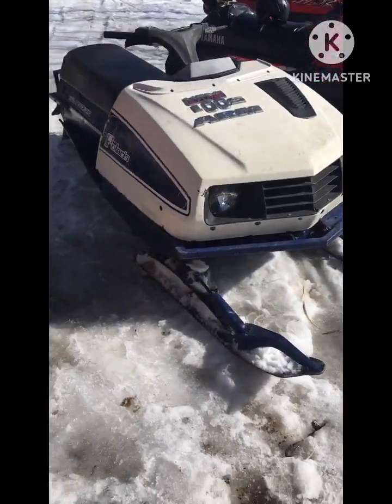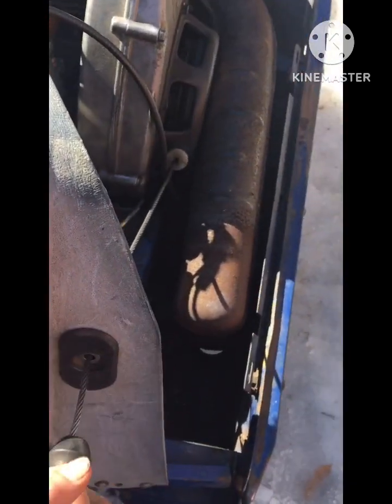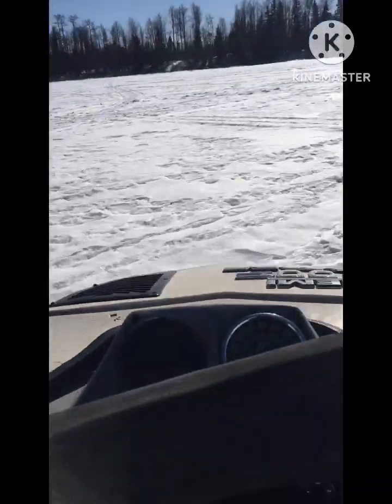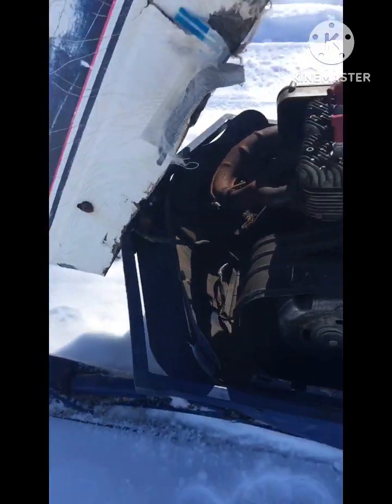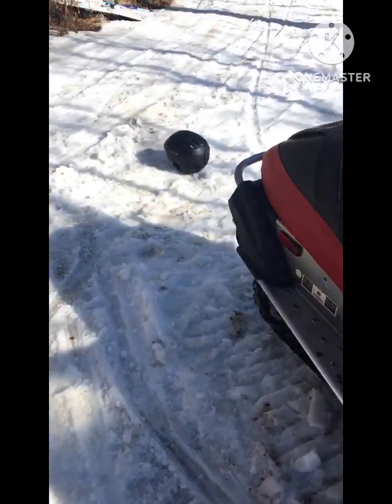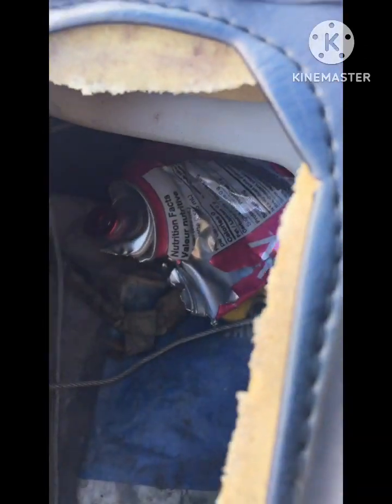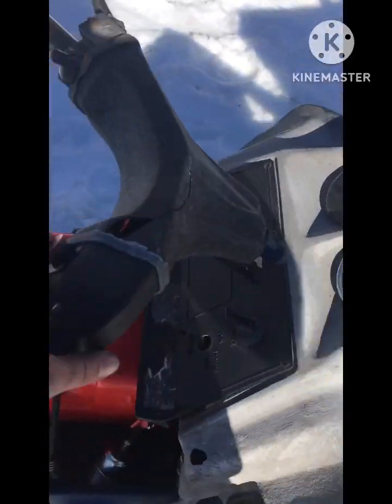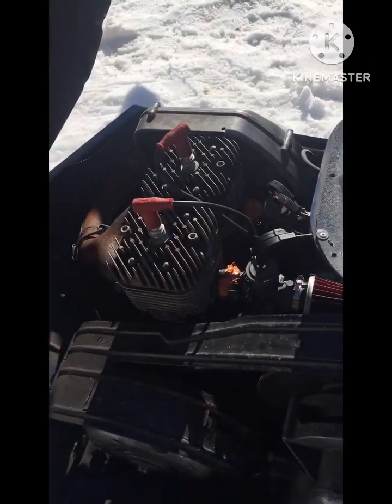My 1974 Polaris Electra￼